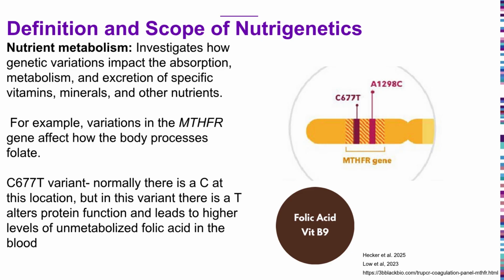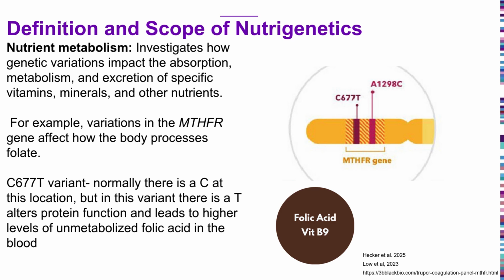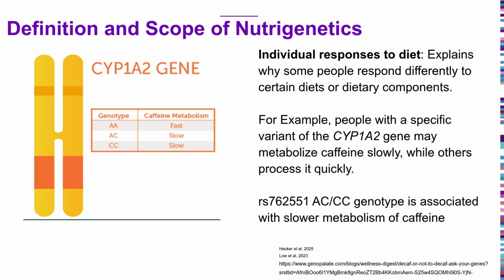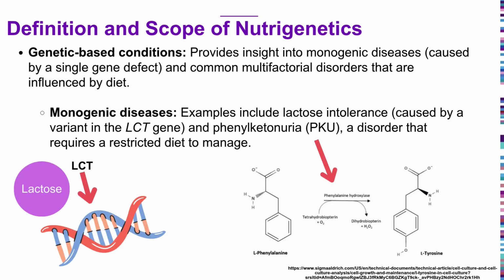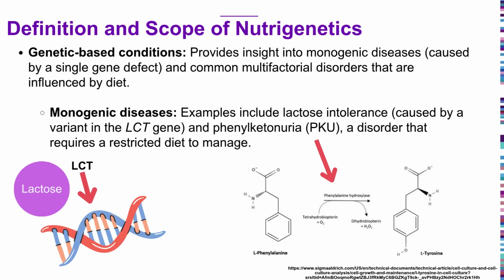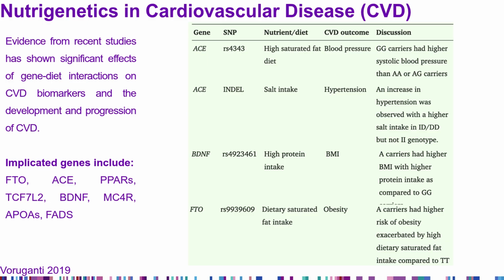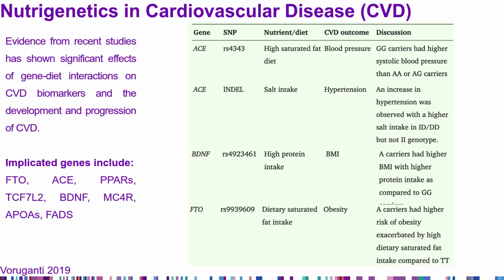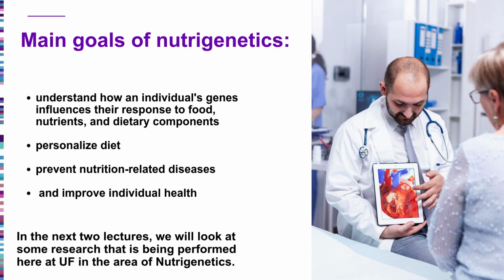Nutrigenetics Lecture 1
Introduction to the topic of Nutrigenetics